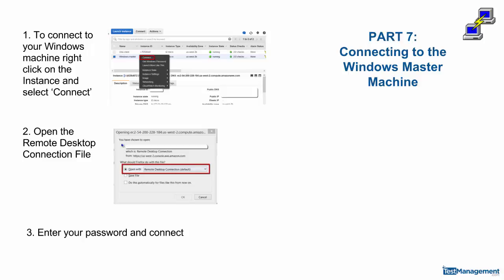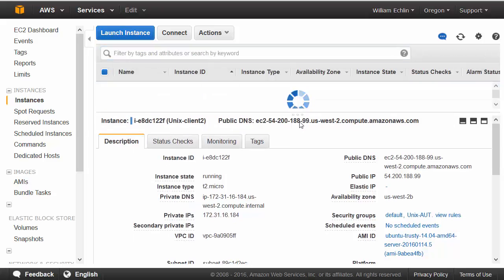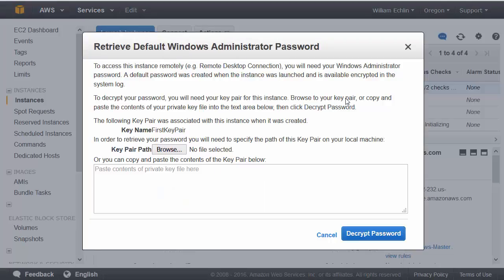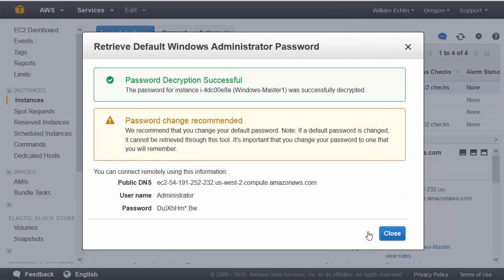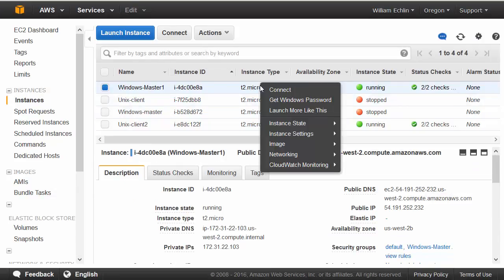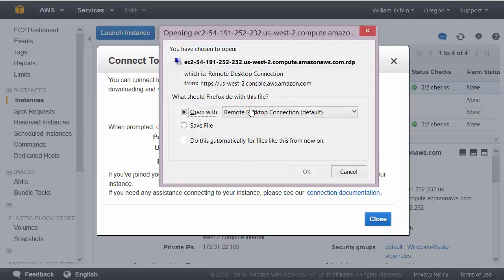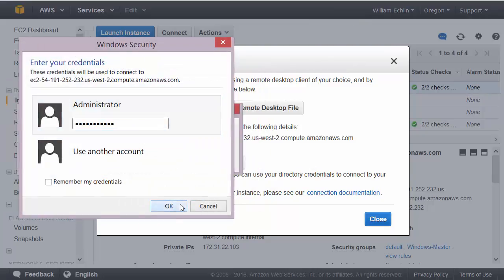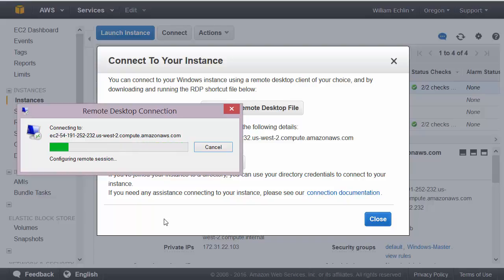Amazon Web Services for Testers Part 7 - Connecting to the Windows Instance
Module 1 in a 6 module course focused on Building the Test Automation Framework. This first module covers a practical introduction to Amazon Web Services (AWS) for testers. This is part 7 where we look at connecting to the Windows instance using RDP